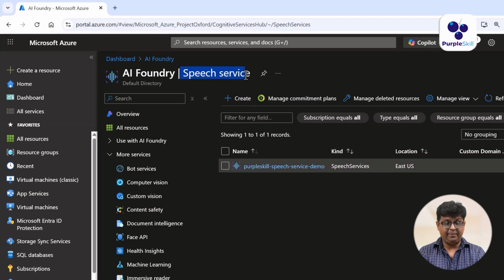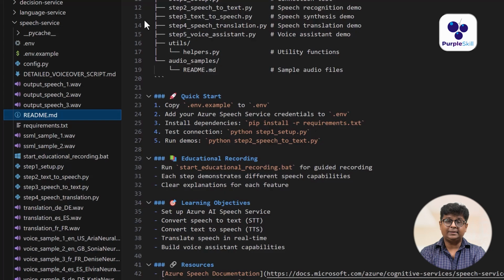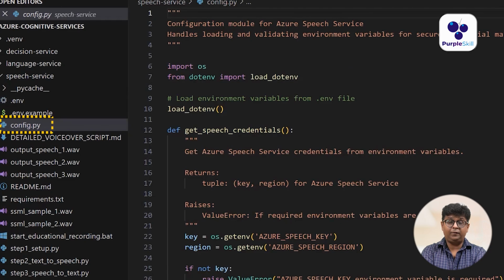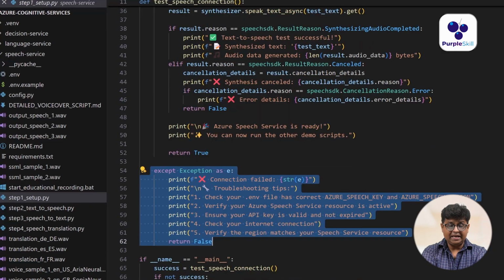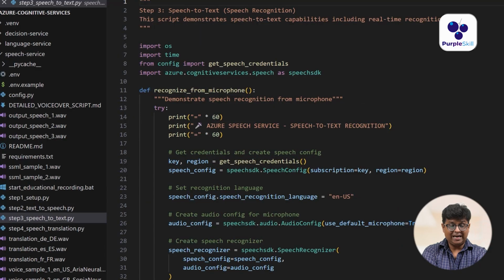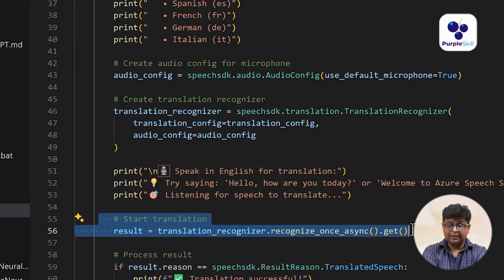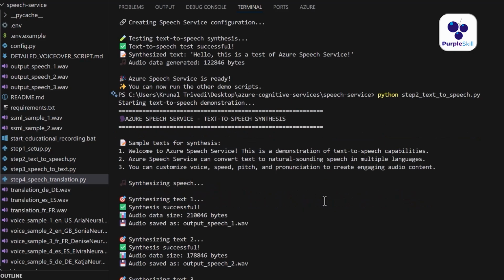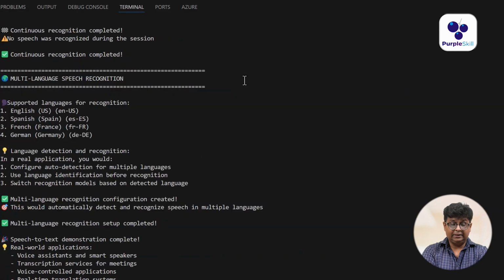Real-Time Speech Translation & Transcription with Azure AI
In this complete hands-on tutorial, you’ll learn how to build speech-enabled AI applications using Azure AI Speech Service with Python.

This video covers end-to-end speech capabilities, including:

Text-to-Speech (TTS)
Speech-to-Text (STT)
Real-time Speech Translation

We start from Azure Portal setup, explore the Python SDK, and then build live speech demos using microphone input and real-time processing.

This session is ideal for:
Developers & software engineers
Azure AI learners
Microsoft Certified Trainers (MCTs)
AI-102 exam aspirants
Teams building voice-enabled applications

✔️ What is Azure AI Speech Service
✔️ Creating Speech Service in Azure Portal
✔️ Subscription key & region-based authentication
✔️ Python project structure for speech apps
✔️ Text-to-Speech with multiple voices & languages
✔️ Speech-to-Text (live transcription using mic)
✔️ Continuous vs single-shot recognition
✔️ Real-time speech translation (multi-language)
✔️ Audio handling & microphone setup
✔️ Best practices for production speech apps

🧩 Azure AI Speech Capabilities Explained

With Azure AI Speech Service, you can:

Convert text into natural-sounding human speech
Transcribe live speech with high accuracy
Translate speech across languages in real time
Build voice assistants, accessibility tools & chatbots
Support multiple accents, languages & speaking styles
All powered by pre-trained neural speech models — no ML training required.

🏢 Why Use Azure AI Speech Service?

✔️ Enterprise-grade accuracy
✔️ Low-latency real-time processing
✔️ Multiple languages & voices
✔️ Free tier available for learning
✔️ Seamless integration with Azure AI ecosystem
✔️ Ideal for accessibility & global apps

Chapters:
00:00 – Introduction to Azure AI Speech Service
01:30 – Azure Portal Setup & Resource Creation
05:00 – Python Project Structure Explained
07:30 – Secure Configuration with .env
10:00 – Text to Speech Demo (Multiple Voices)
13:00 – Speech to Text (Live Transcription)
15:30 – Real-Time Speech Translation Demo
17:30 – Use Cases & Best Practices
18:50 – Summary & Next Steps

Azure AI Speech
Text to Speech Azure
Speech to Text Azure
Azure Speech Service Python
Real-time speech translation
Voice AI Azure
Azure AI Services
Speech recognition python
Azure AI tutorial
AI voice applications
PurpleSkill

azure ai speech service tutorial
text to speech using azure python
speech to text azure ai
real time speech translation azure
azure speech sdk python
voice ai using azure

✅ About PurpleSkill.

Azure AI Speech Service Tutorial | Text to Speech, Speech to Text & Translation with Python